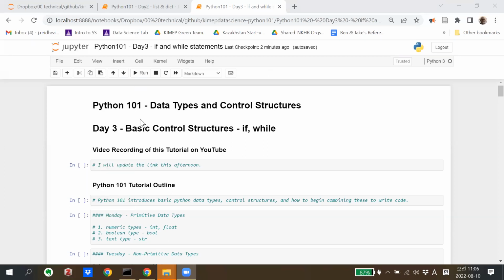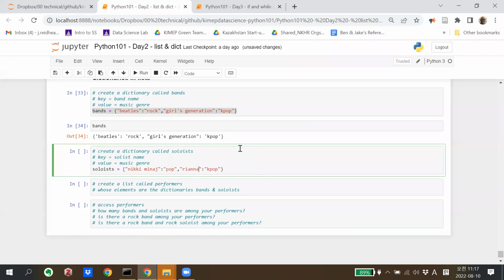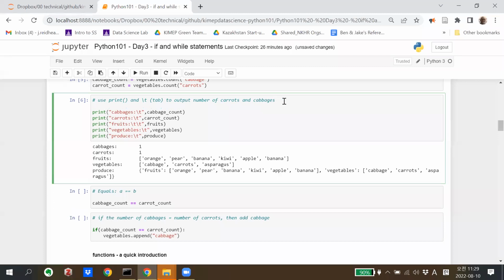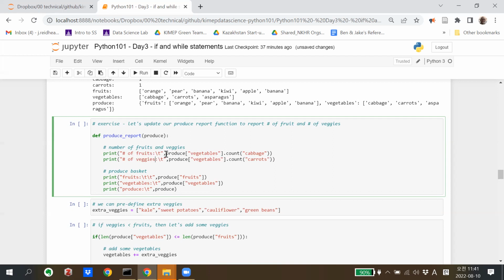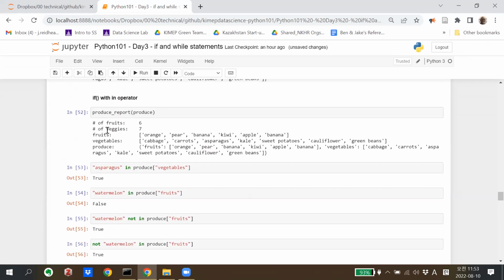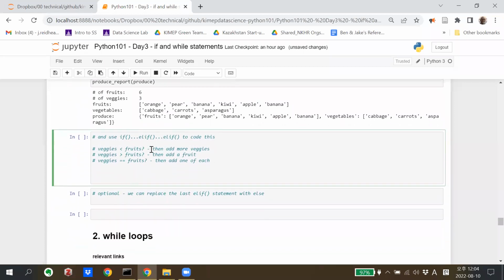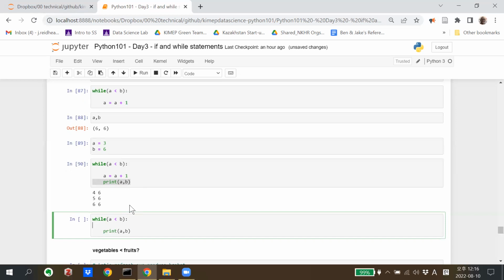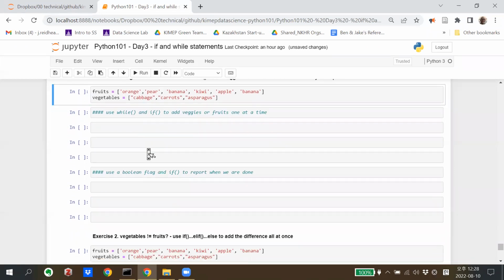Python 101 - Session 3 - IF statements and WHILE loops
Session 3 of 5 - The Python 101 Tutorial introduces IF statements and WHILE loops.